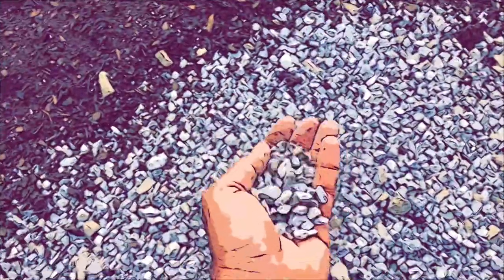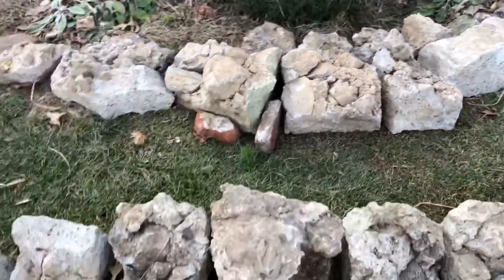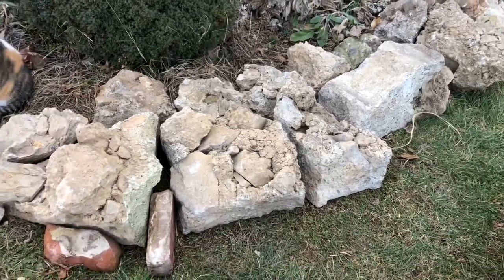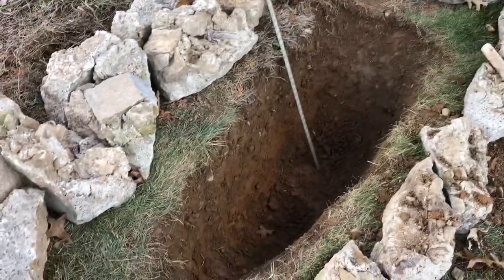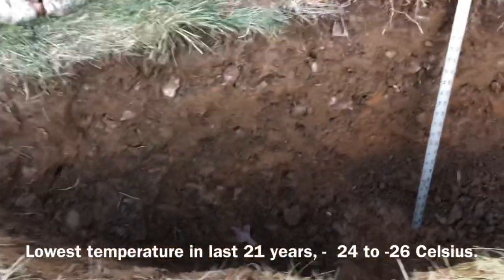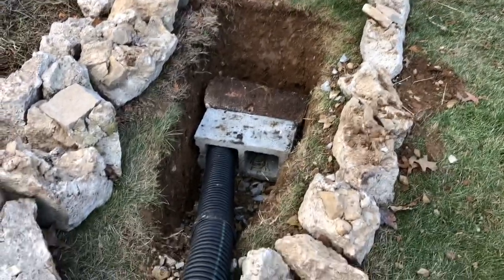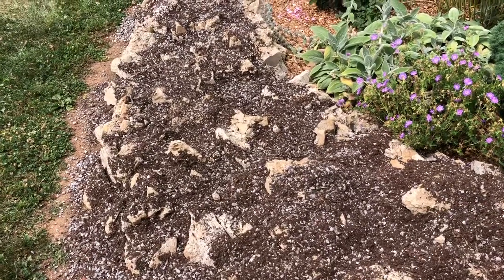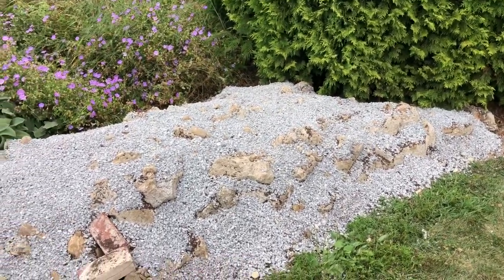Crevice Garden Build including Reptile Hibernaculum, Recycling Concrete into a Cactus Garden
One year in the making, this episode documents my construction of a crevice/crack/rock garden built primarily out of recycled concrete rubble aka urbanite. I also incorporated a reptile hibernaculum, or hibernation den/chamber into the build. In addition, I also briefly discuss building a second reptile or amphibian hibernation chamber from only wood and wood products. This rubble crevice garden was heavily inspired by the recycled concrete crevice garden built by Plant Delights Nursery. However, their concrete consists of slabs of fairly regular size, while my rubble is irregular rough chunks more resembling tufa than anything else.

- Synthwave Rhythmics ( Eurythmics New Retro Wave 80’s Synth Pop 2018.

Snake capture sequence music-
Epic Horror Synth Trailer Music -Something Wicked by Ross Bugden